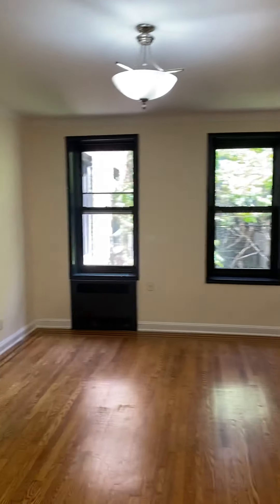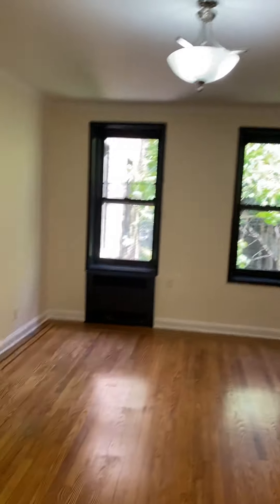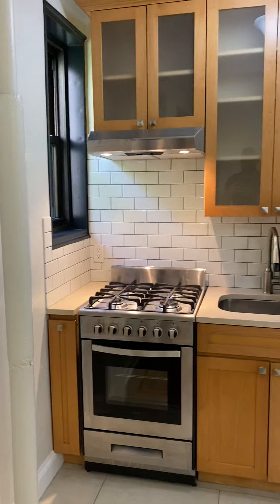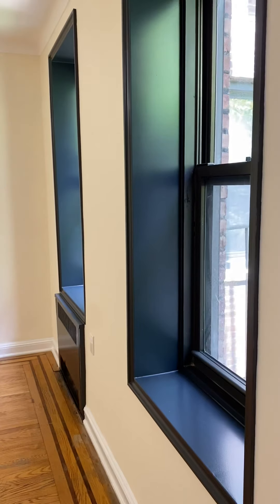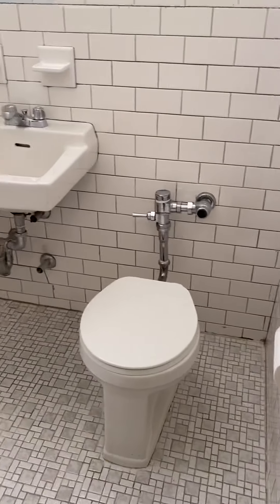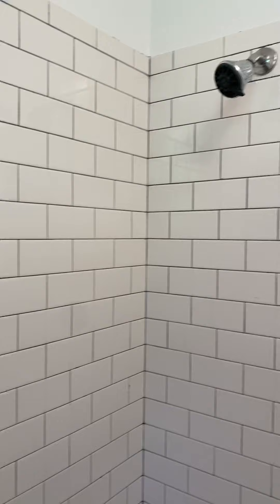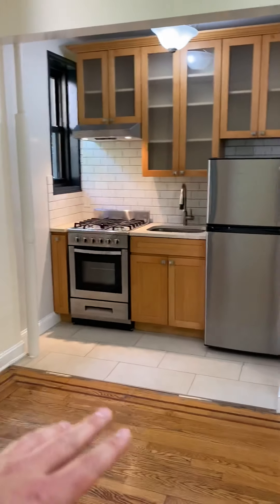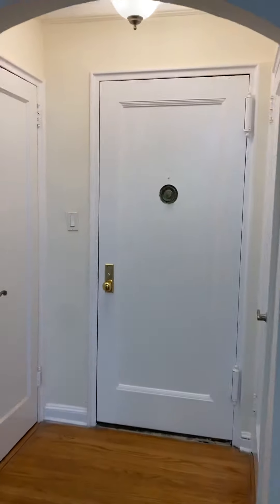Apartment tour - 95 Lexington Ave 4C - studio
Spacious, renovated studio in the epicenter of where Kips Bay, Gramercy Park, and Nomad collide. The home features a well-equipped kitchen that is tucked away from the main living area, and is complete with stainless steel appliances (no dishwasher) and good cabinet storage space. The windowed bathroom is renovated with white subway tile and a large soaking tub. Find hardwood floors throughout the residence.

Located in a prime location on Lexington Avenue, the building offers a live-in super, newly renovated laundry room, bike storage, and elevator. Conveniently surrounded by Madison Square Park, farmers markets, Trader Joes, and some of the best restaurants in the city – the perks of all three neighborhoods are at your fingertips. Just a short walk to the 6, N, R trains.